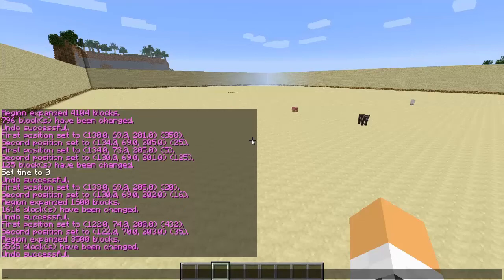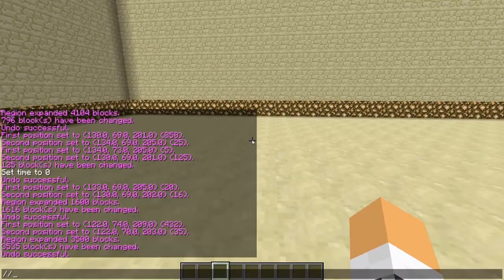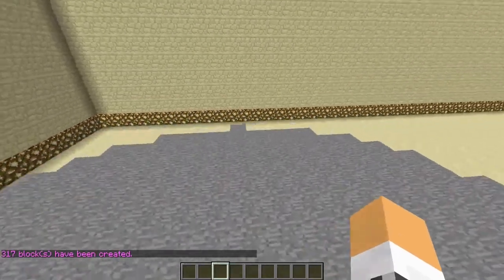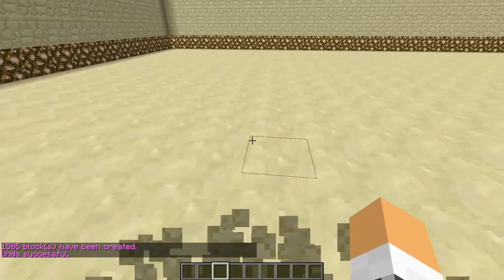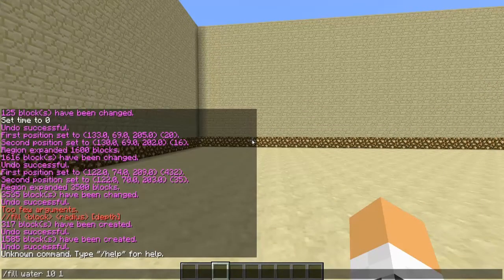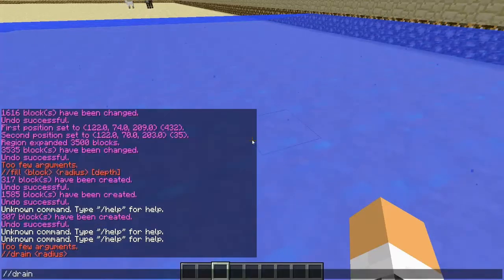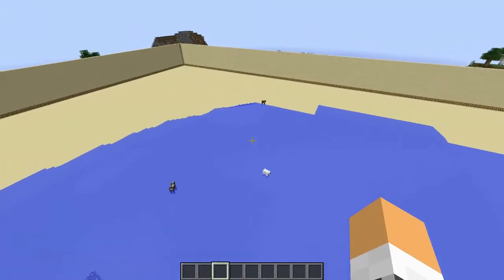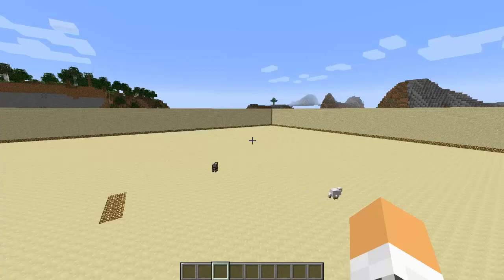101 WorldEdit Part:3 Fill and Drain